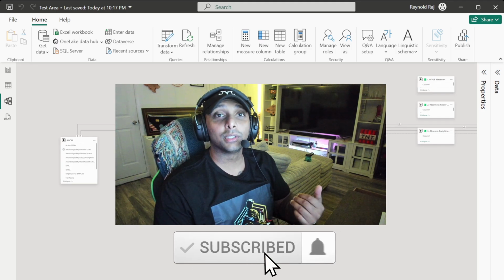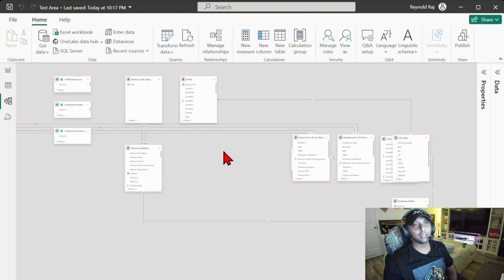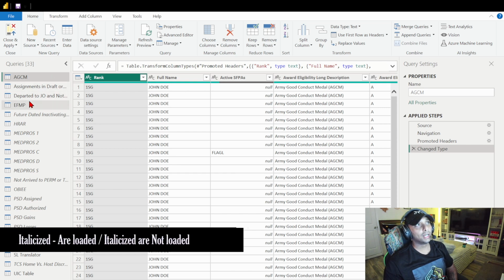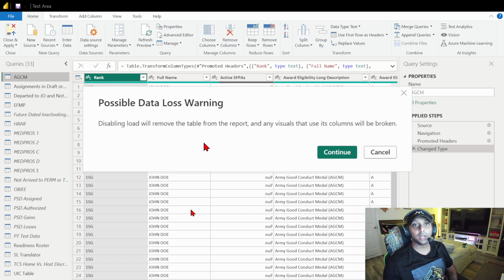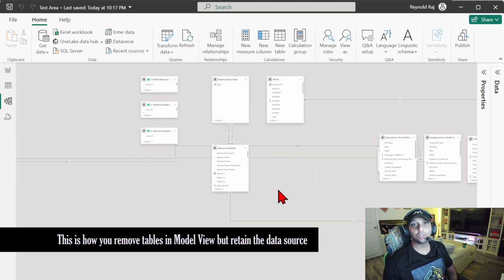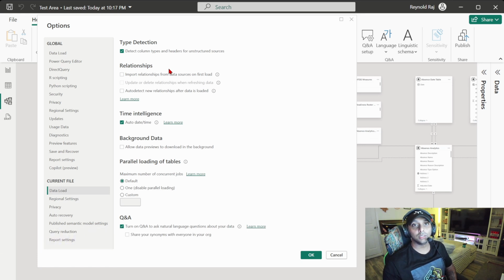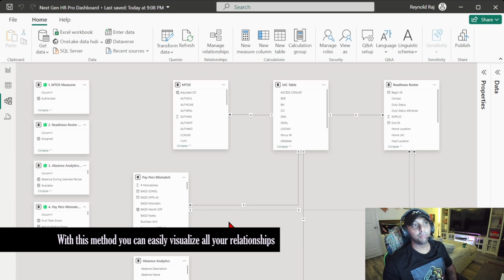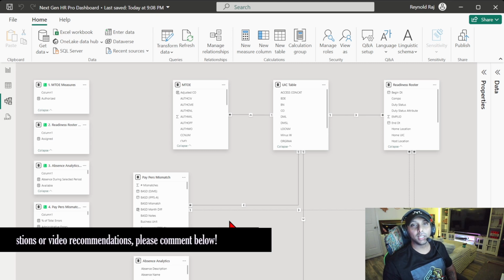How To Fix Messy Power BI Model Views Fast!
This video goes over Power BI's Model View and how it automatically creates too many relationships, resulting in cluttered layouts and unwanted connections. Learn how to manage these relationships for a clearer data modeling experience. We will explore the nuances of data modeling and database design.